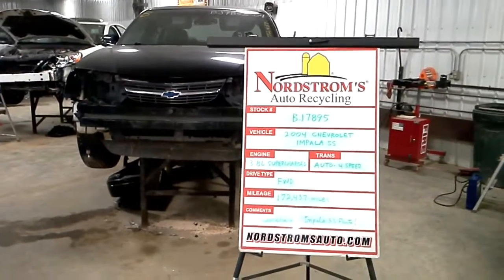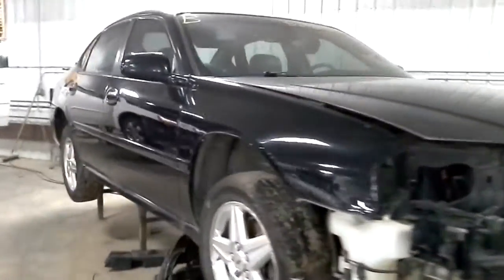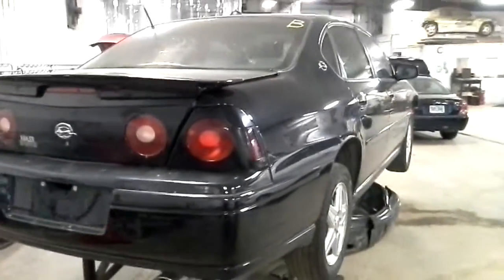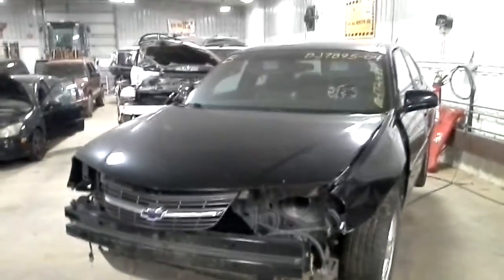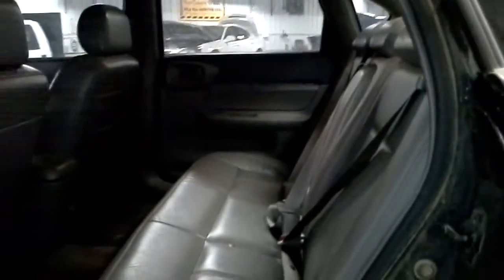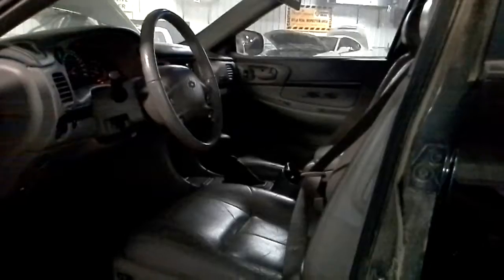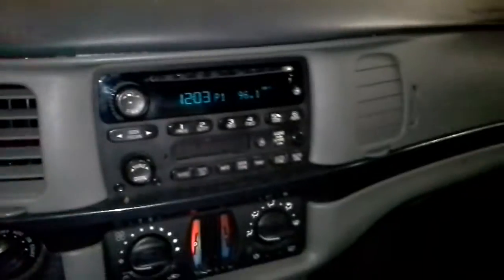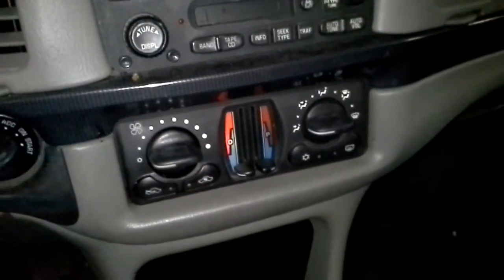PARTS FOR 2004 CHEVROLET IMPALA SS BJ7895